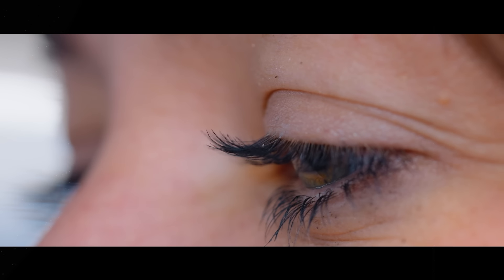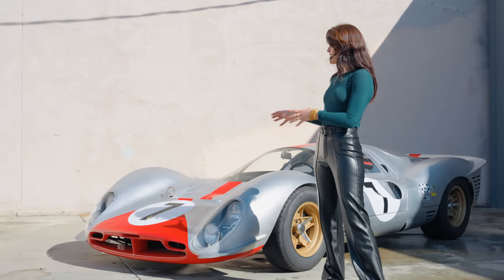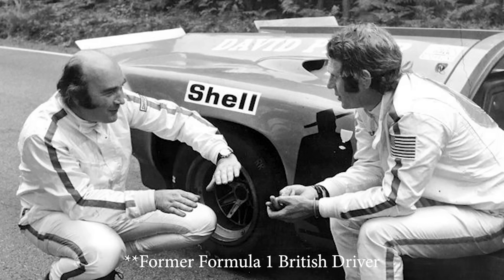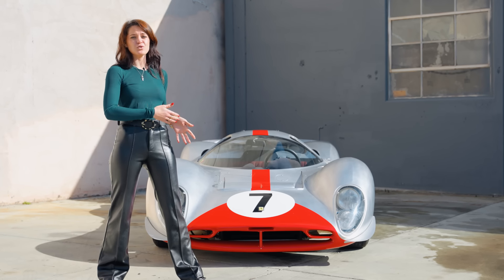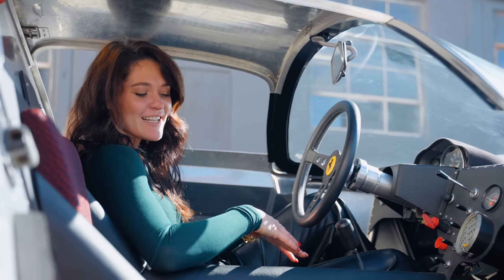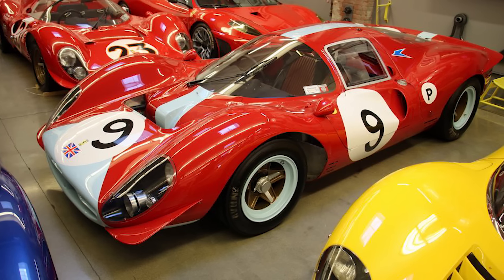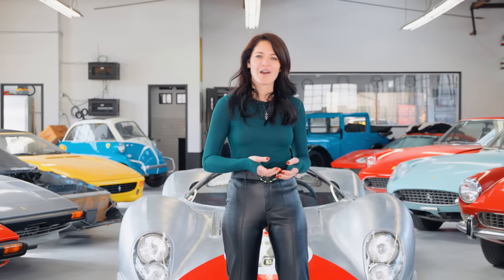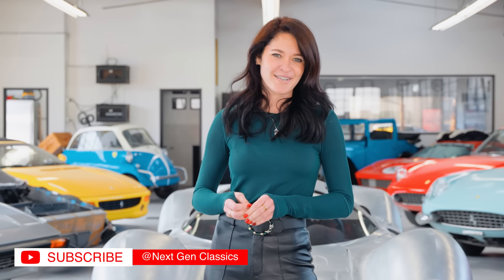Why The 412P Is Just As Cool As Modern Supercars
We are very pleased to offer 1967 Ferrari 412P Berlinetta Tribute s/n 9866, a truly one-of-a-kind Sports Racing Prototype resulting from a ten-year labor of love. This car is well known to many Tifosi from being shown at The Quail Motorsports Gathering in 2022, Concorso Italiano and Motorlux in August of
2023 as well as being featured on Cars.TV, VeloceToday.com, Wheel Hub Magazine and across Instagram and YouTube. Built over a decade and nicknamed "Rossa" by John Nino, with assistance from British Ferrari privateer and racing legend David Piper, the bespoke 412P Tribute s/n 9866 is based on the stunning bodywork and mechanicals of original Factory built 412P, s/n 0848, owned for the past three decades by a Swiss/Italian collector. No expense was spared to create this Ferrari racing Icon which can
be enjoyed either in its pure Berlinetta form or in the open cockpit “Spyder” configuration by easily removing the artfully crafted Targa roof section.

The project was first made possible when David Piper supplied the fiberglass nose, tail, doors and body panels cast off from 412P Chassis #0854 which were used as templates for the coach-built aluminum body fabrication. Piper also supplied a P4 windscreen, Headlight Perspex, side latches, the vintage aluminum grille screen (gauze) for the rear body, the flame-retardant interior fabric and a long list of other original parts from his collection. In addition to supplying parts David graciously spent countless hours on the phone with Mr. Nino to ensure accuracy throughout the process. David finally met up with Rossa 412P in Monterey this past year and at that time described the car as “the best of both worlds”, combining cosmetic accuracy with modern performance”. After autographing the car, Mr. Piper shared that it may be the only car he's ever actually signed.

Chapters:
00:00 Intro
01:14 The 412P Tribute
01:35 Historical Context
03:00 History of 412P
03:59 What is a Tribute?
05:22 The 412P Tribute: Rossa
05:57 Exterior
06:54 Interior
08:42 Custom Features
11:32 Outro

Website is coming soon!